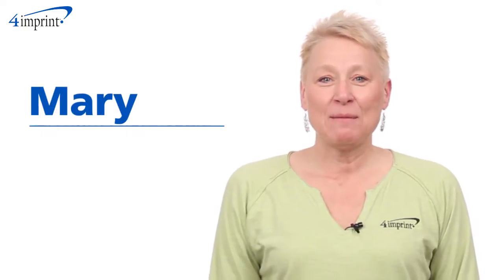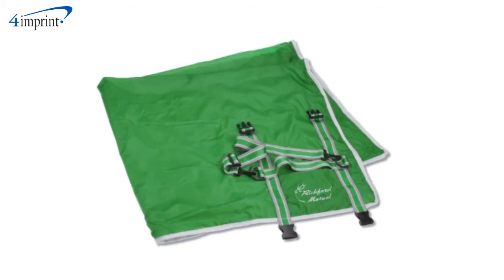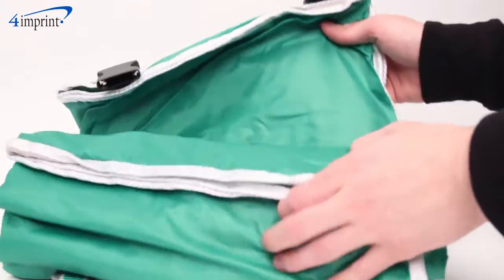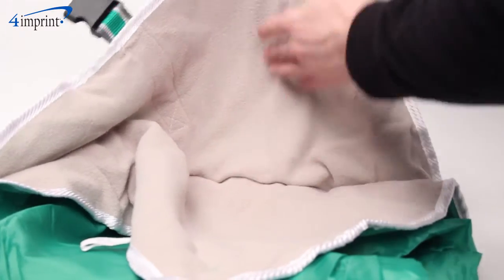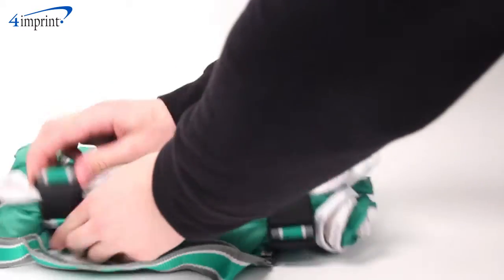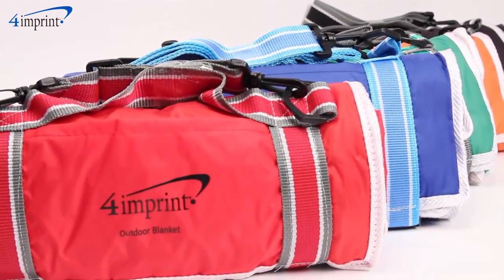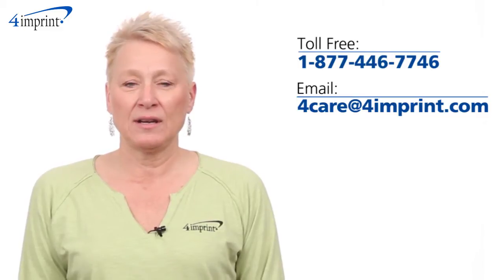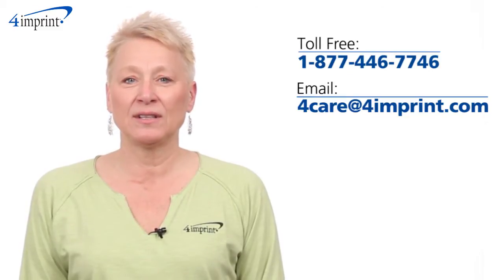Picnic Blanket - Promotional Blankets by 4imprint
Your customers will appreciate this great promotional product as they can use it on the couch or outdoors on a nice sunny day.  It's the Picnic Blanket, and it's presented by Mary in Accounts Receivable.